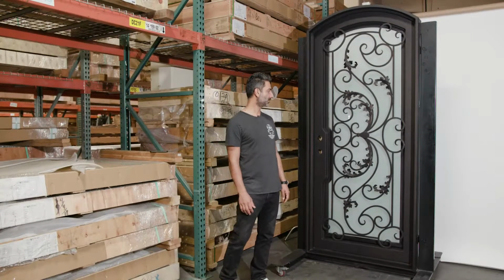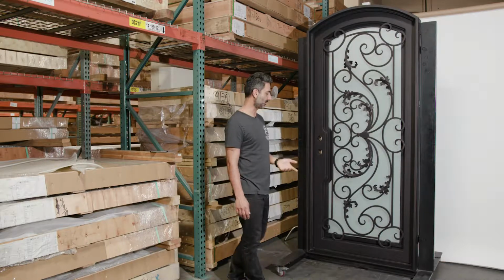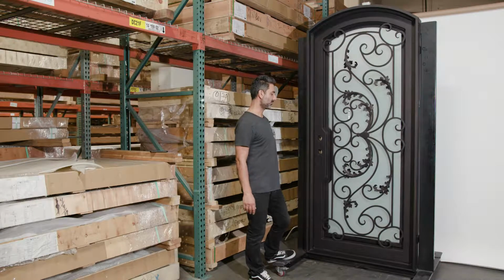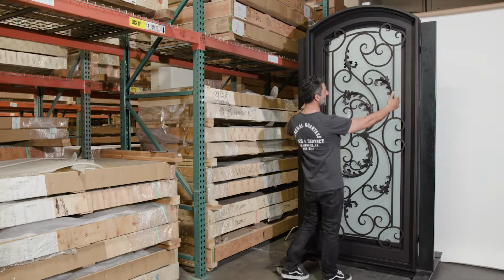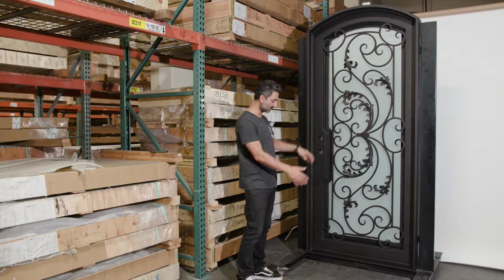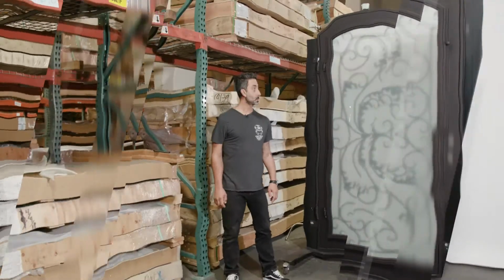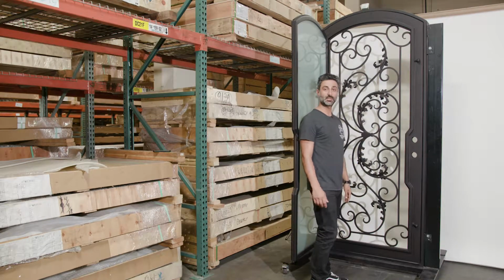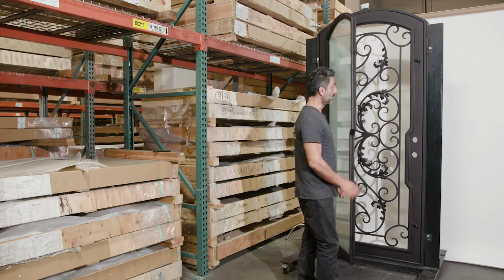Door Design Inspiration | Dream - Single Arch | Pinky's Iron Doors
Pinky's Iron Doors offer a wide selection of custom Iron and Steel doors. We work with each customer to create the exact door of their dreams.

TIMESTAMPS:
00:00 Dream - Single Arch Showcase
00:33 Front Review & Explanation
02:34 Back Review & Explanation (Operable Glass)
03:25 Contact Information
DREAM - SINGLE ARCH:
Pinky’s Iron Doors Dream design is beautifully handcrafted with detailed and ornate scrollwork that will instantly add elegance to your doorstep. The organic touches throughout the design add subtle natural detail and perfectly contrast with the linear bordering of the wrought iron entry single door. Decorative accents give this iron door design a dreamlike feel that is extremely welcoming. For your convenience, this door comes with a hinged 5/8” tempered dual pane glass panel that opens independently from the iron door for security, easy cleaning, and climate control.

The Dream is fabricated with industry above standard 12 gauge material. The doors are 2” inches thick, include a steel threshold, and bullet hinges with grease fittings welded on the frame. To allow for easy installation, we have tabs with pre drilled holes welded on the jamb. In order to produce an energy efficient product for our customers our 5/8” tempered dual pane operable glass designs encompass dual sealing which helps reduce both heat and air leakage. Additionally, we include Polyurethane dual foam weather stripping inside each frame, helping reduce hot and cold weather transfer. To help prevent infiltration of sound, light, drafts, insects, moisture, smoke or fire a door sweep is included, and installed at the bottom of your door to help seal gaps.

Sync ID: MB01JMIJYM4NZZD